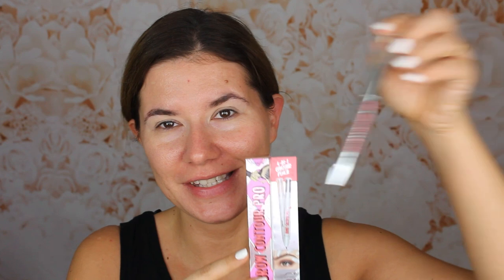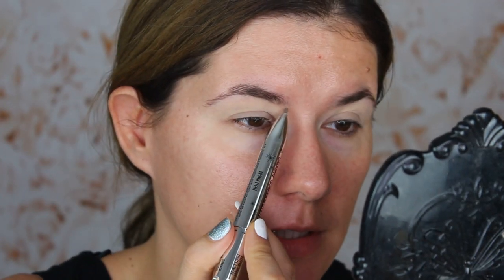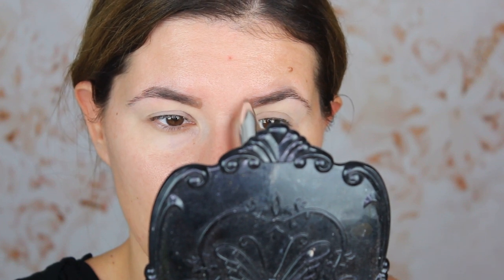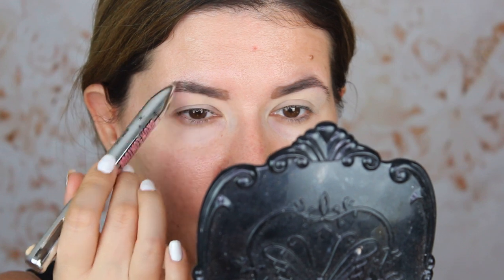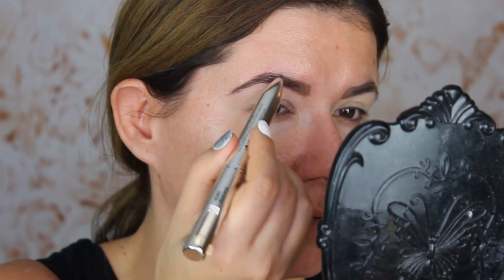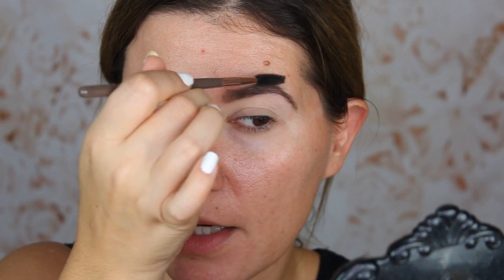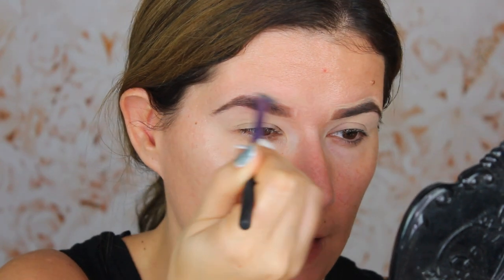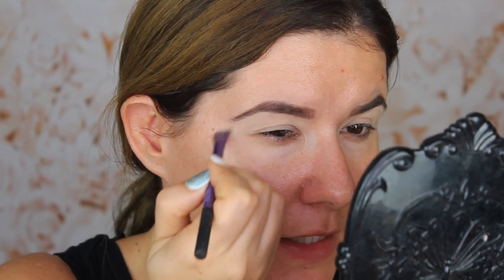BROW CONTOUR PRO